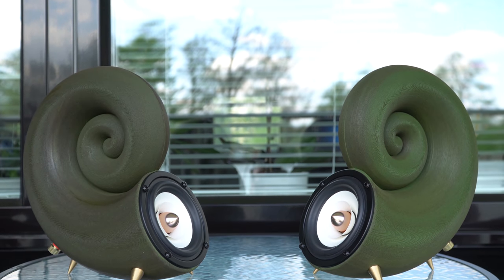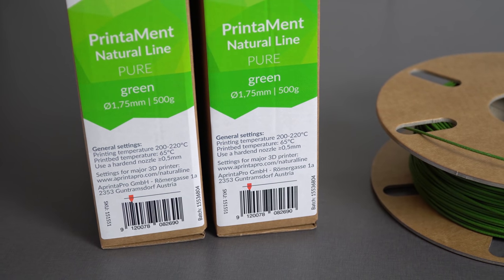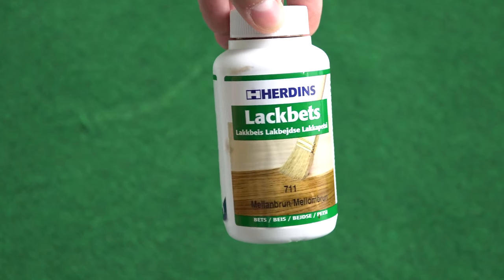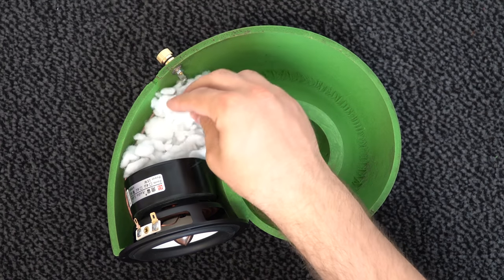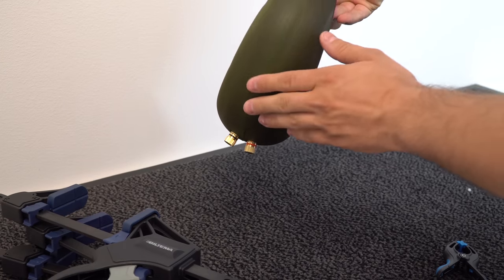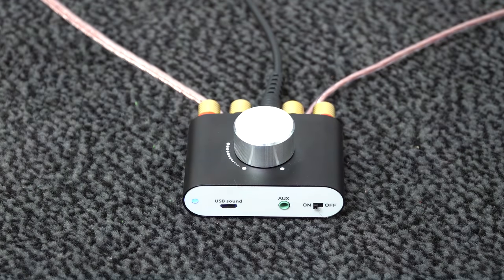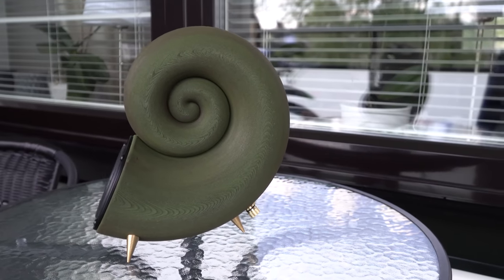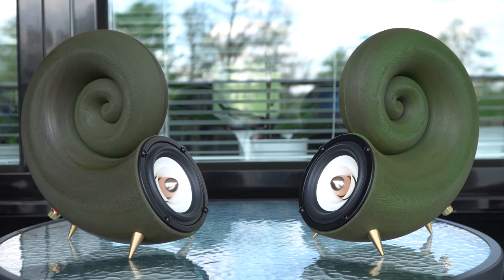3D printed unique looking spiral speakers! DIY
Today we'll be building this awesome design spiral speakers!
They look and sound absolutely brilliant!  Is this best looking 3D printed speaker?

List of parts and components for cheap DIY version of these spiral speakers:

WOOD/PURE Filament (You need at least 2 rolls 30% infill)
Aprintapro PURE Filament sadly is no longer available.

Print time with simplified 3D is around 16 hours per one side enclosure at 30% infill. With Cura 3.2.1 is around 24 hours as CURA use much more traveling.

Best Regards!
Nexi

Music in video:
Ambient song in video:
Envato Market
Licensor's Author Username:
FreeHands
Licensee:
NexiTech
Item Title:
Kyushu Sunset

Song: Disclosure - Latch (Ehrling Remix) (Vlog No Copyright
Music)

Song: Young Believer - Running Back to You ft.Kylé